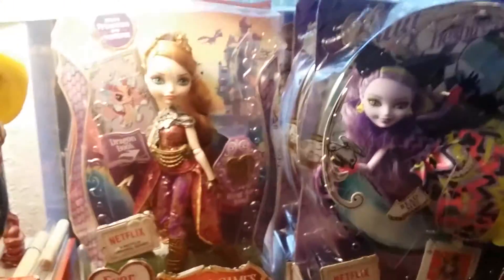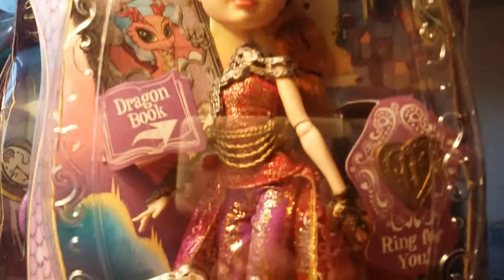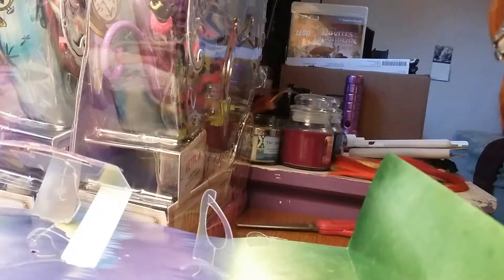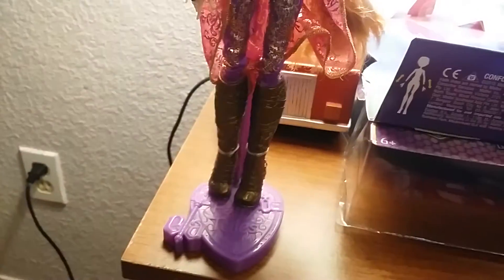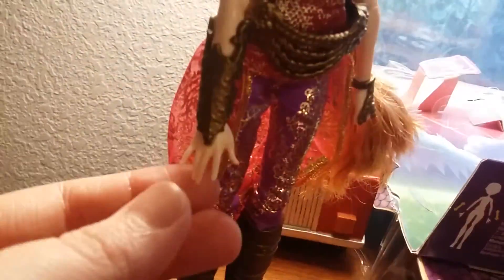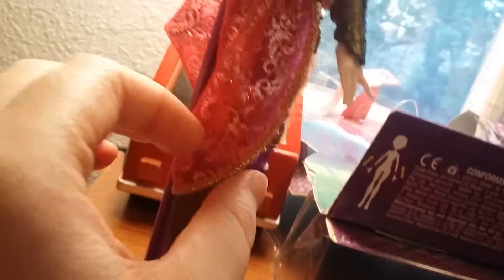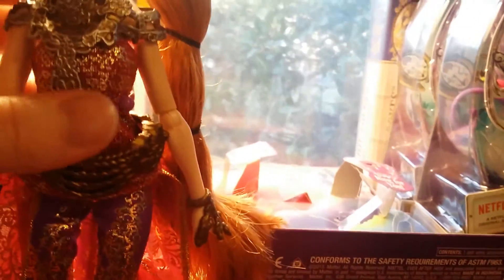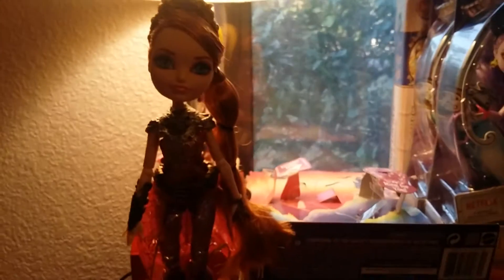Doll Review (Holly O'Hair Dragon Games)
She's beautiful.

We're gonna be reviewing Holly O'Hair and I'm super excited about this doll. I always think that I only want certain dolls because some aren't great, but they are definitely better in person! I do not mean to brag, just share my collection and give you doll reviews. Enjoy!

Hello, I'm Monica and this is my offical, and only, channel. I am simply a crafter, but sometimes I do make videos about my life outside YouTube, and I'm currently learning to adult!